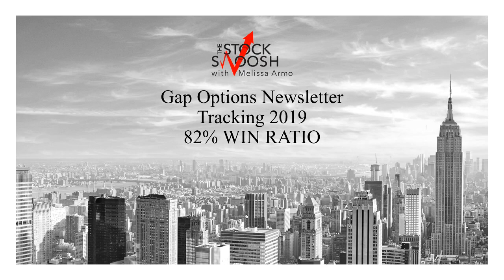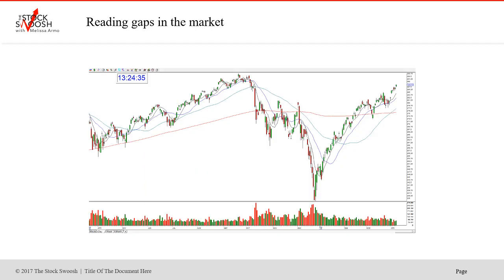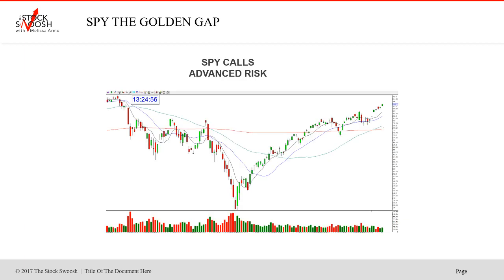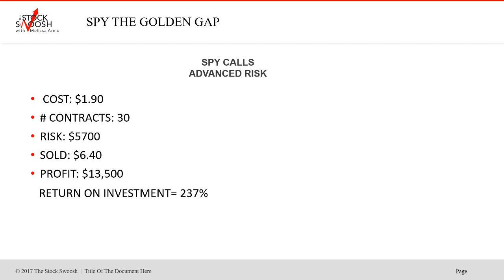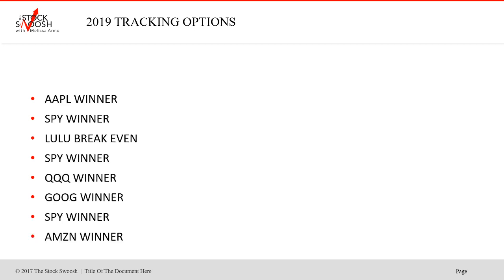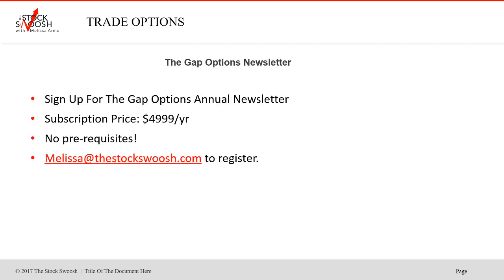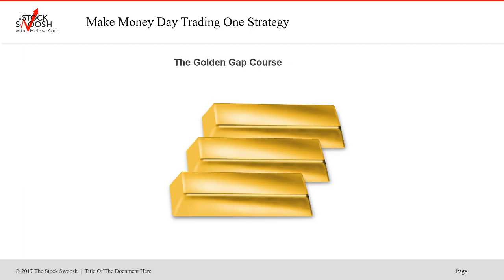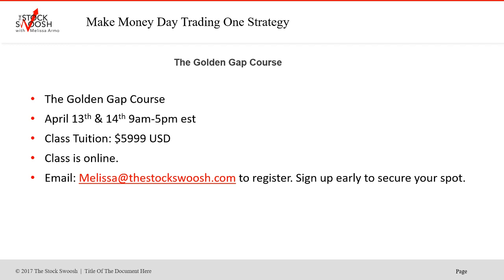Golden Gap Options Newsletter 2019 Tracking 82% Win Ratio